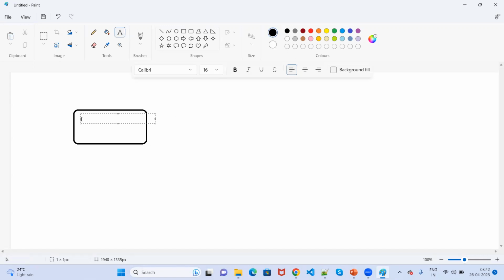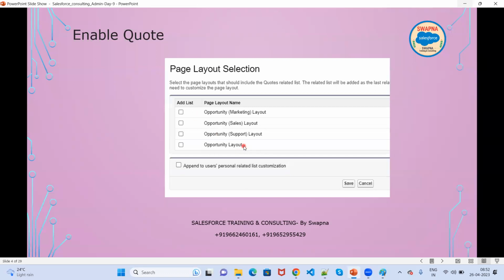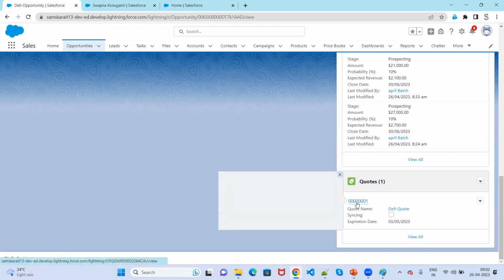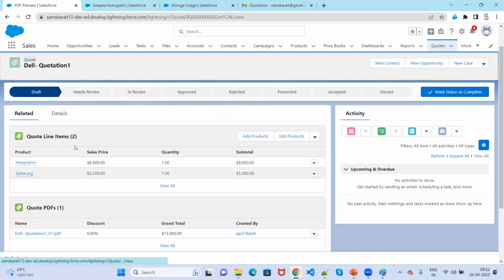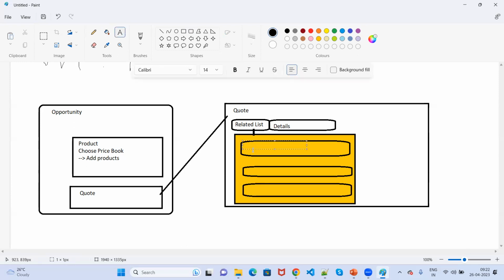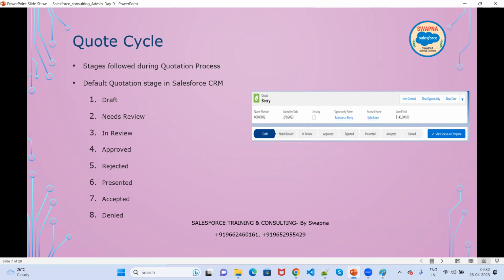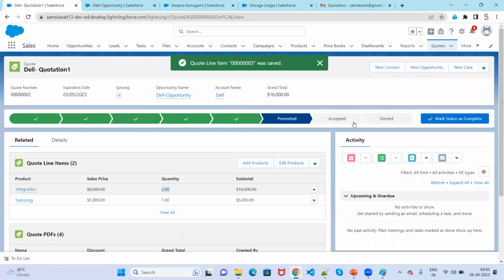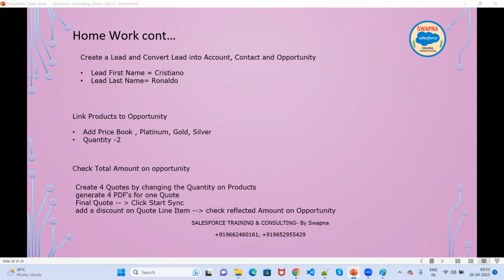09.SalesforceAdminQuotationCreateNewQuoteCycleCreatePDFQuoteDiscountQuoteContractOrderSwapnaSalesfoc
Quote/Quotation
Create New Quote
Quote Cycle
Create PDF on Quote
Discount Quote
Properties of Quote
Marketing –Sales Cloud Architecture
Contract
Create a New Contract
Activate Contract
Order